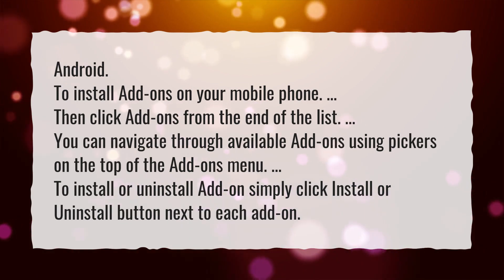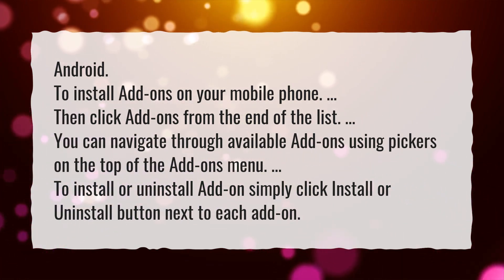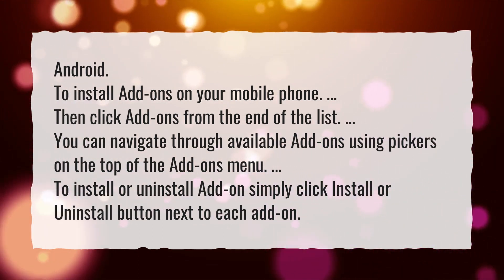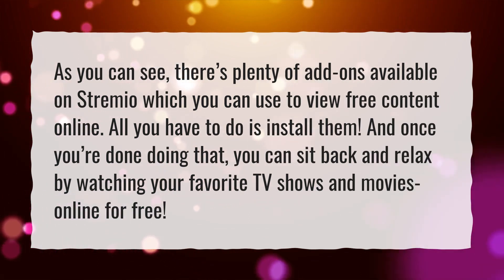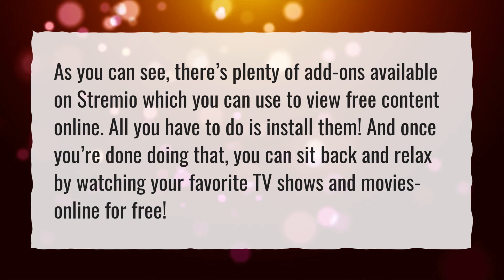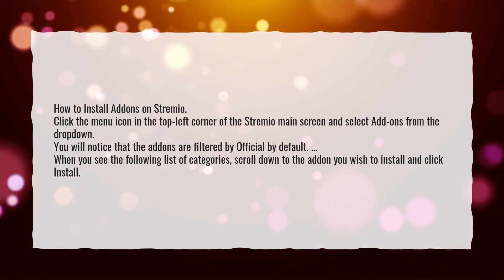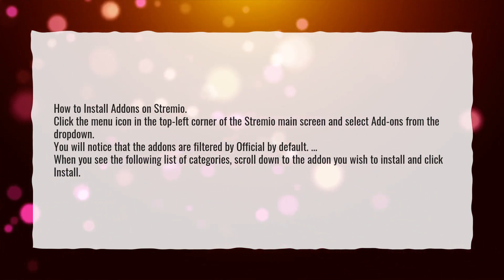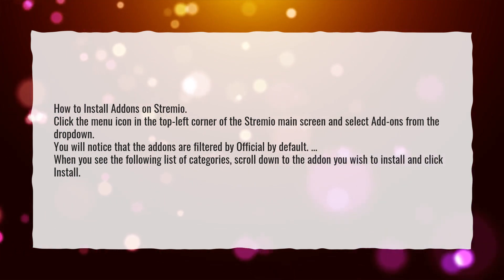How do I add addons to Stremio?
More About Stremio • How do I add addons to Stremio?